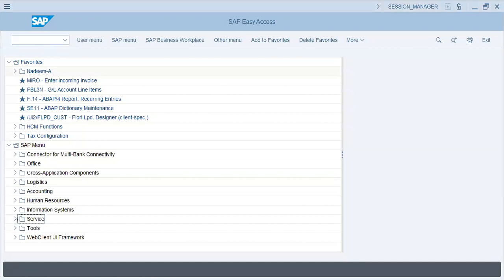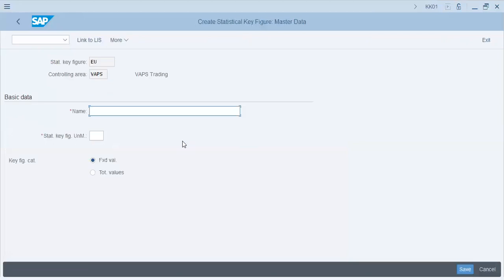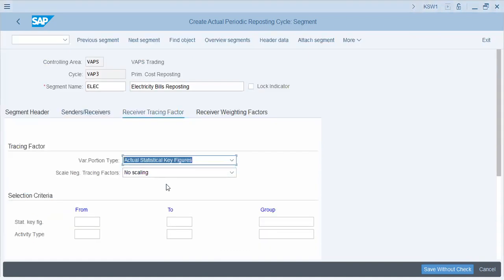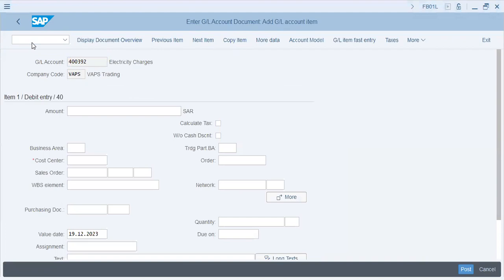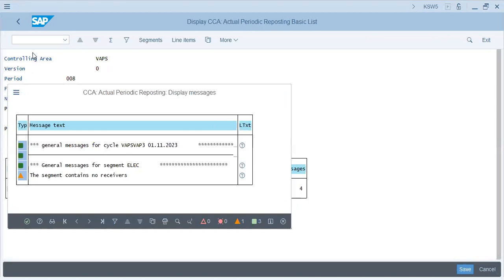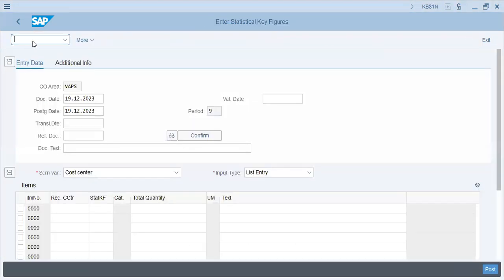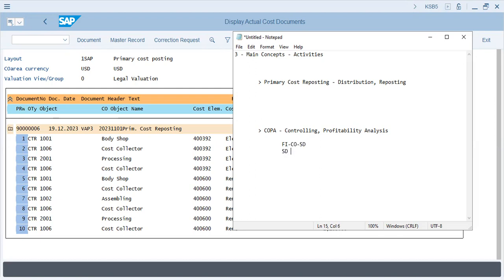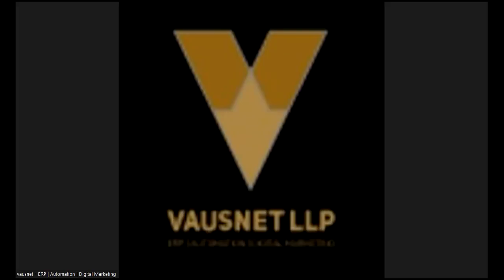SAP Controlling Statistical Key Figure Definition, Cycle Creation & KB31N Tutorial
Master SAP Controlling with our in-depth tutorial covering Statistical Key Figure definition, cycle creation, and KB31N activity for entering statistical key figure amounts. Whether you're new to SAP or seeking to enhance your Controlling skills, this video provides step-by-step guidance and practical examples to optimize your statistical reporting processes.

SAP Controlling, Statistical Key Figure Definition, Cycle Creation, KB31N, SAP Controlling Tutorial, SAP Training, Statistical Reporting, SAP CO, Controlling Processes